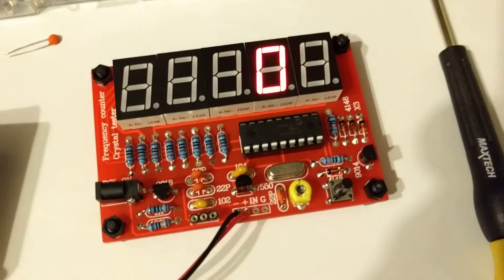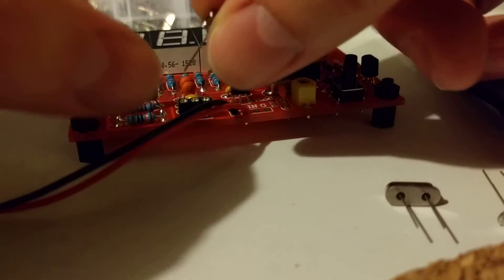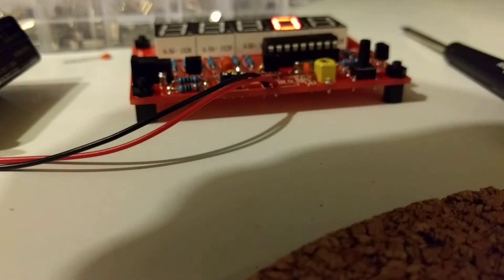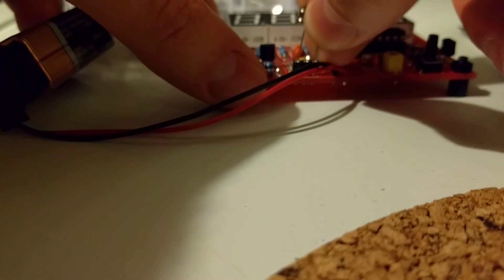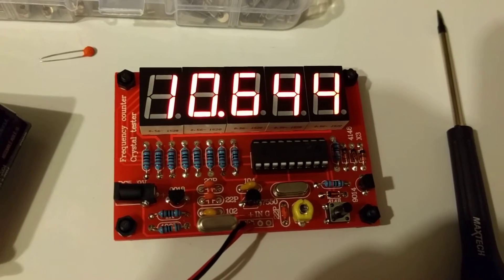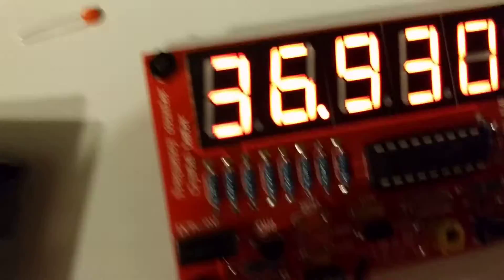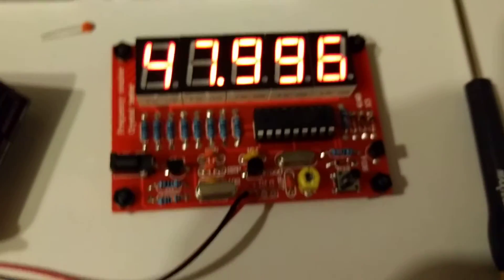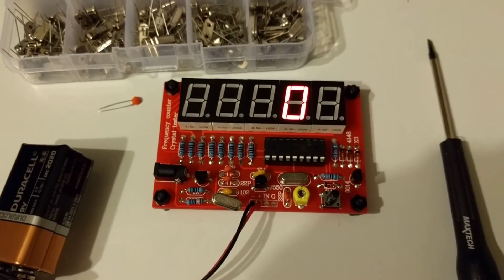JUNK SHOW: $6 DIY Frequency Counter Crystal Tester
Maybe a year ago I discovered this DIY crystal tester kit on AliExpress. Ordered one, and it sat in storage ever since.

Today I had an internet outage, so I decided to do something constructive and assembled it.

It's okay. It mostly works, but as you'll see its not exactly to spec (1 MHz-50 MHz). I imagine a good Multimeter will make a better Frequency Tester.

Still, overall it was a good project. It's been a long time since I did anything more than solder a pin header to a board.